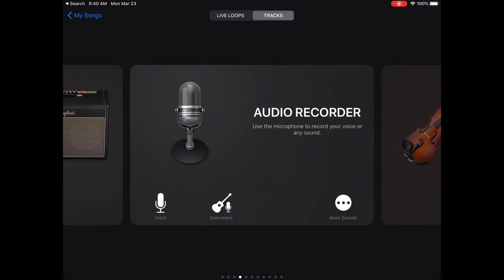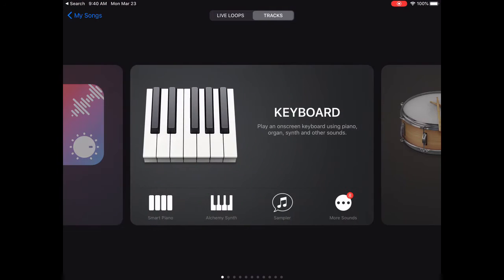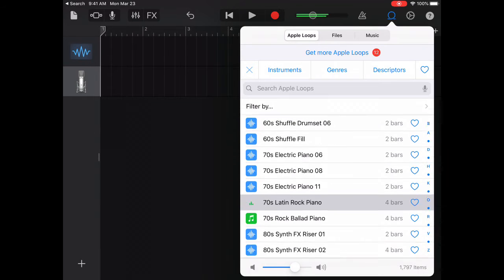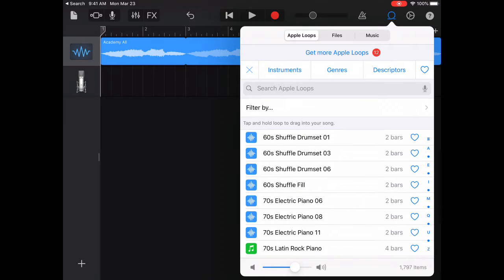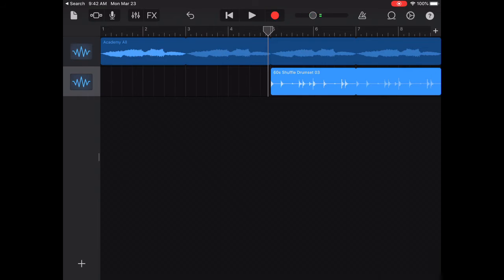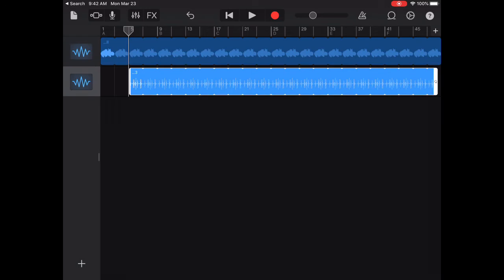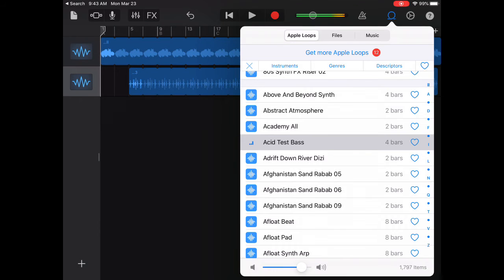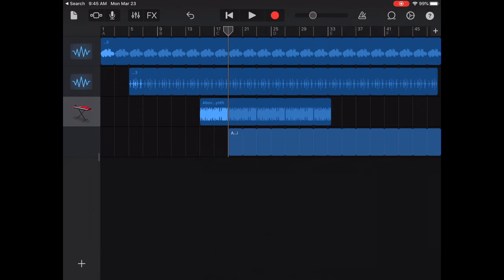How to make your own song!